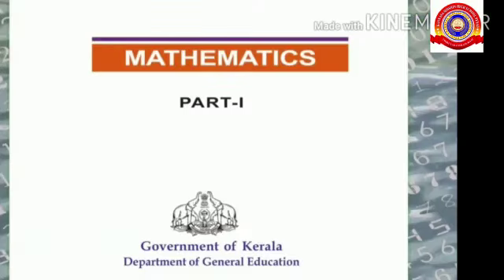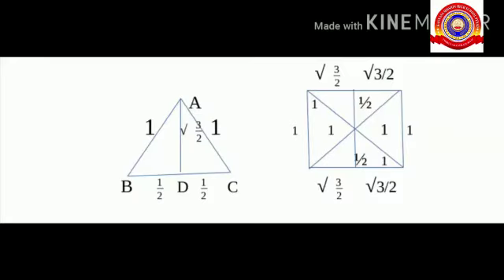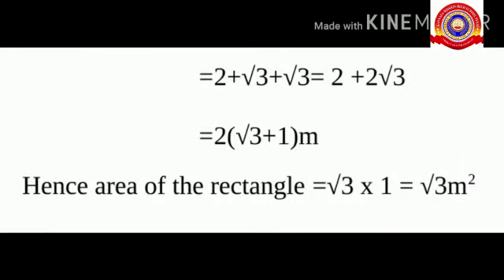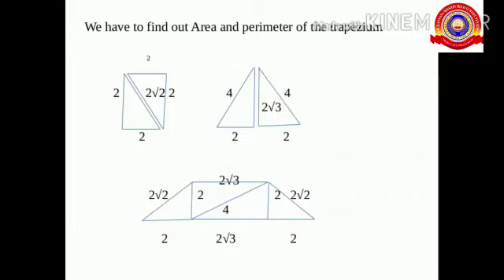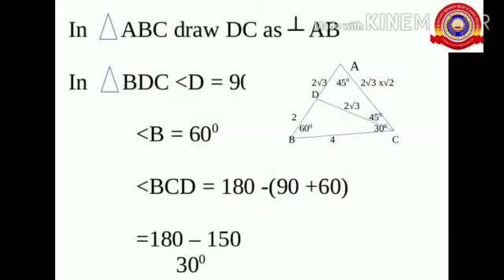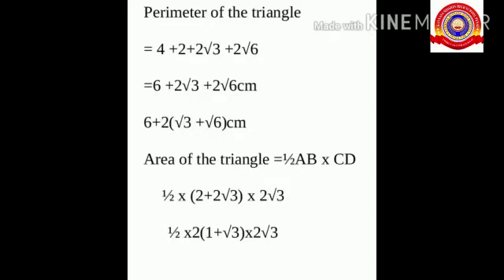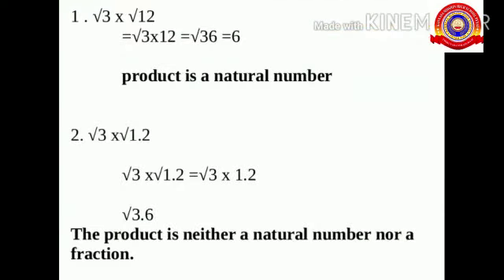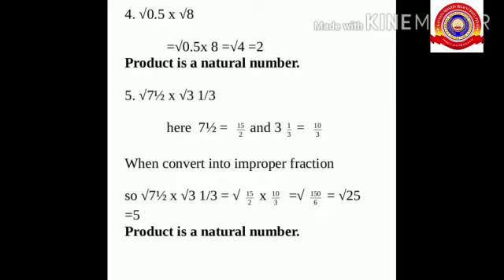KRSMA#Standard 9 Mathematics Part 5 Chapter 4 New Numbers